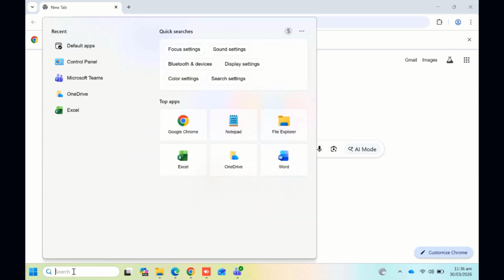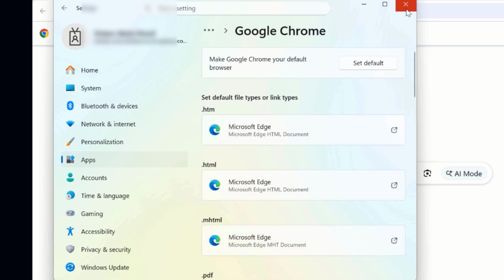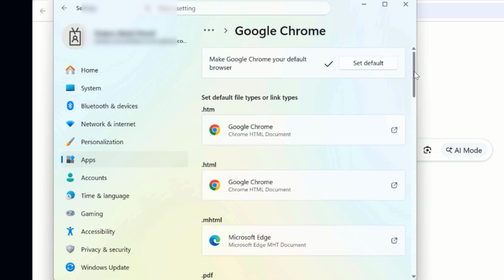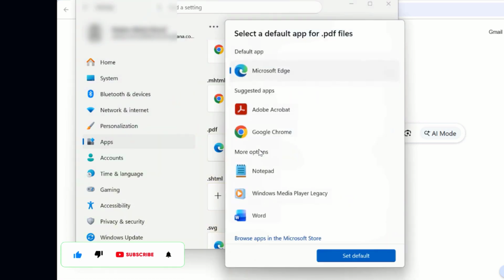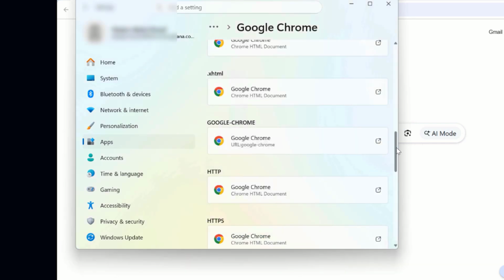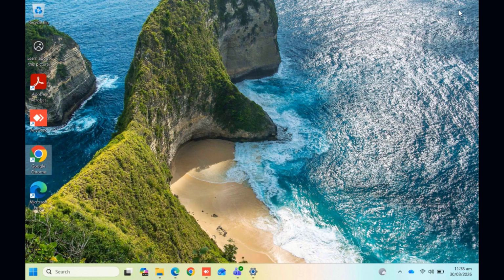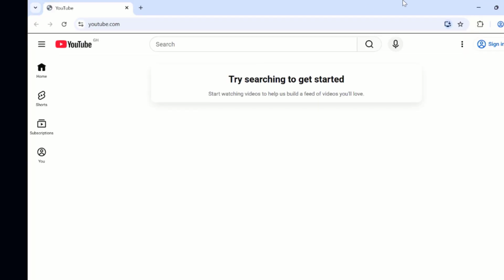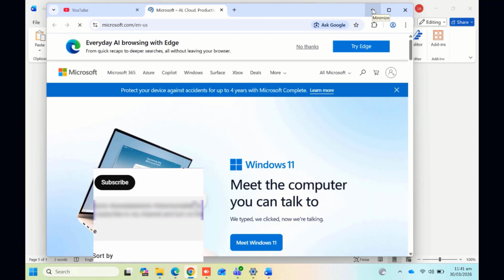How to Set Google Chrome as Default Browser on Windows 11 (Version 25H2)